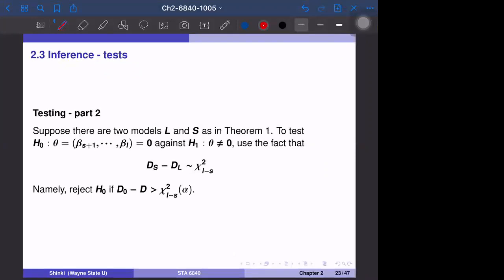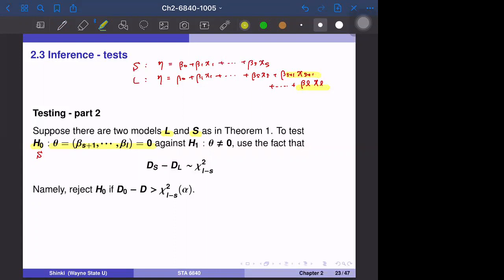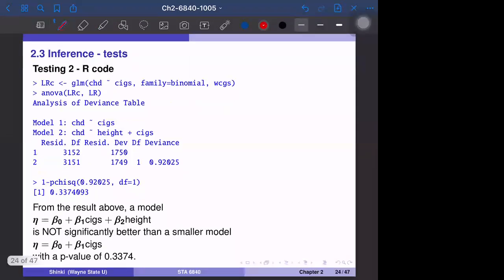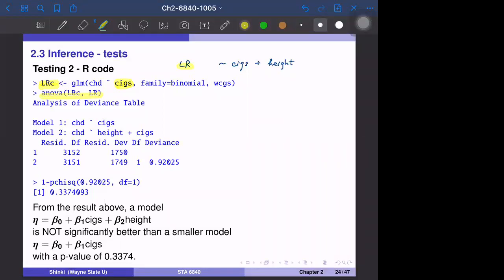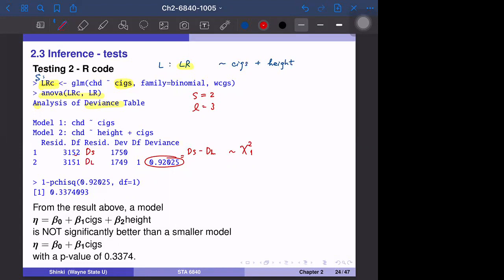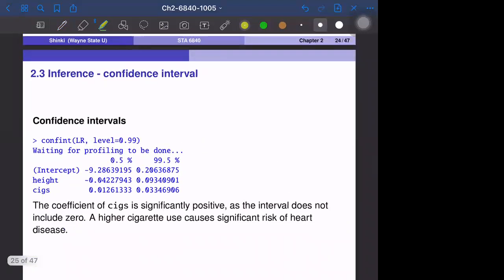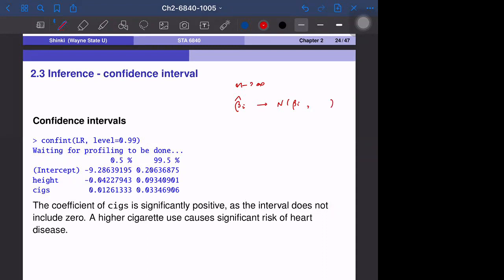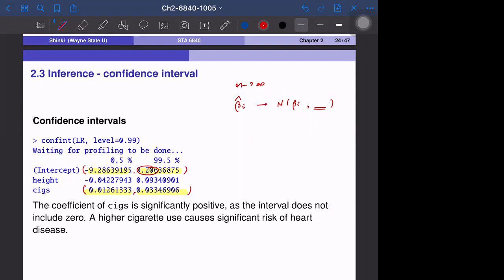6840-10-05-2: Logistic regression - tests 2/2, confidence intervals